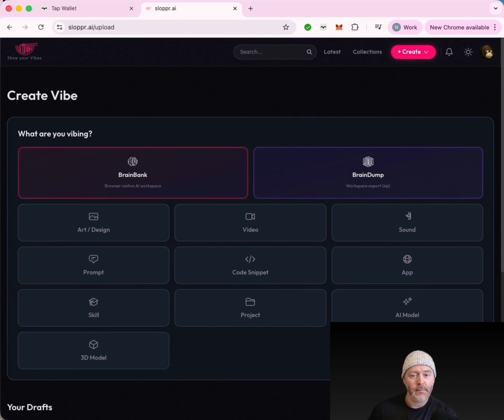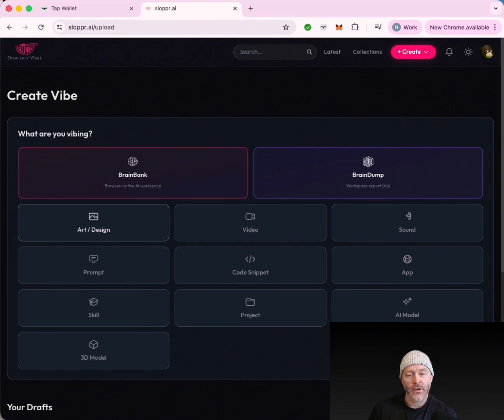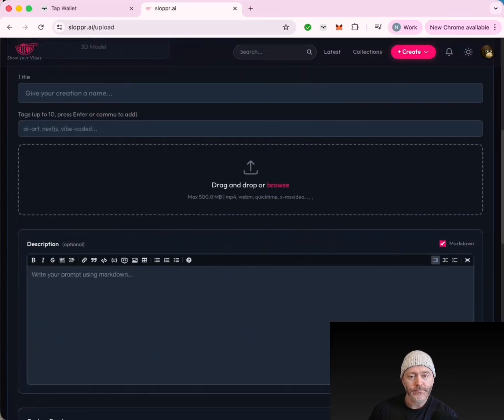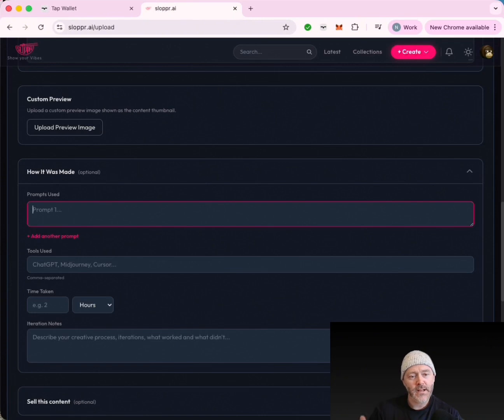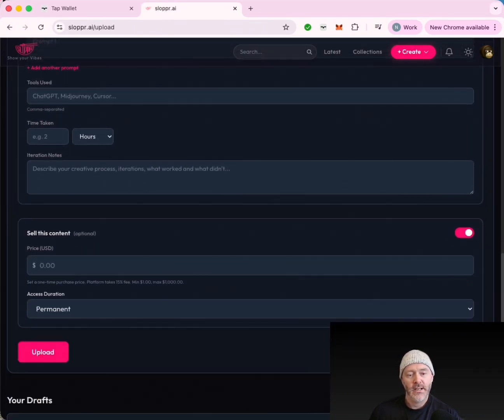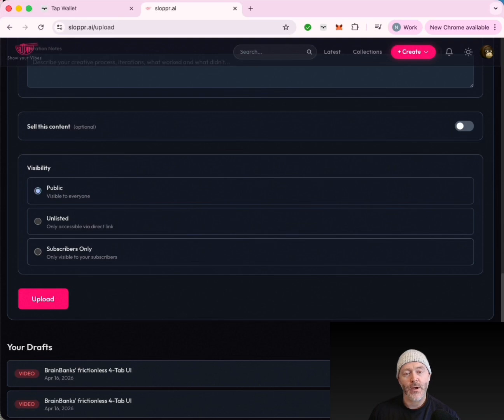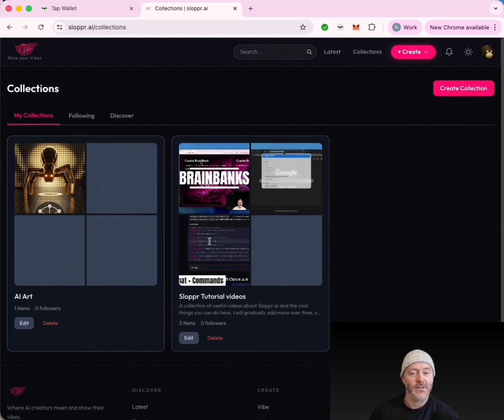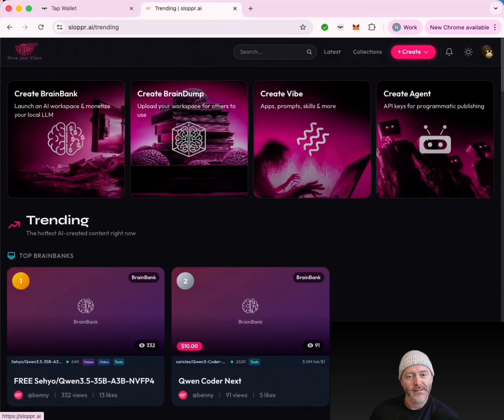How to Upload AI Content to Sloppr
A 5-minute walkthrough of uploading content on Sloppr.AI, including:

- Content types
- How to upload
- How to add additional context, insight & techniques
- Monetization
- Earn via subscription tiers
- Adding content to 'Collections'
- Following your favourite Collections & Creators